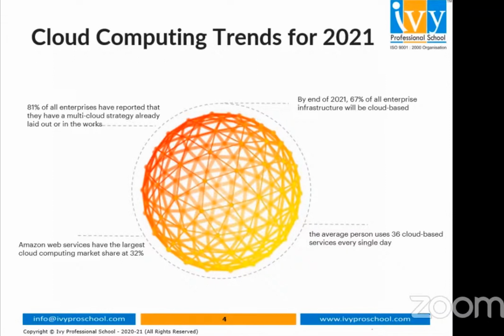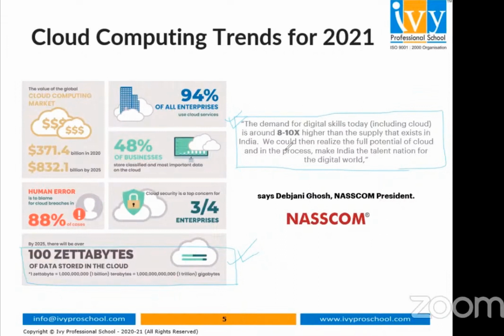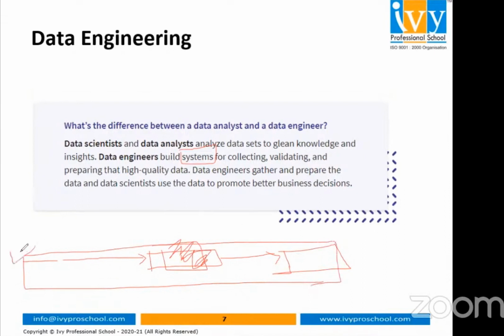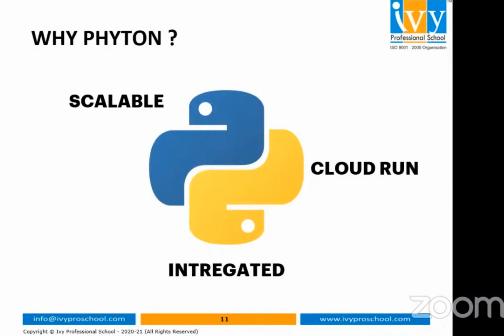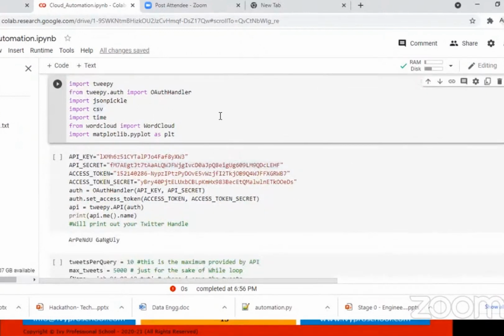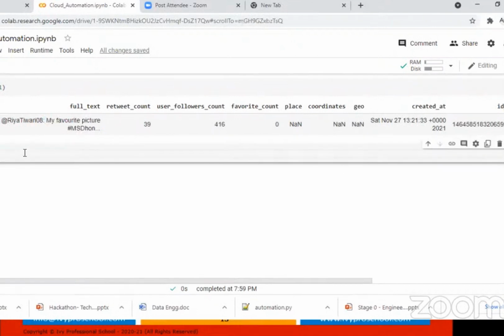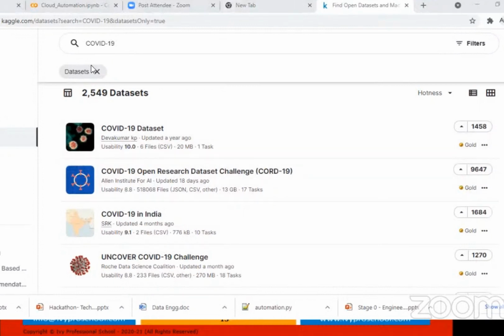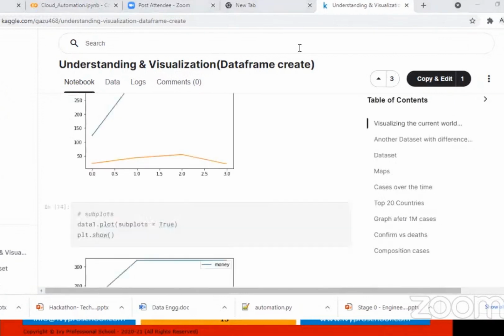Automate Recurring Tasks using Python | Relive | Ivy Pro School